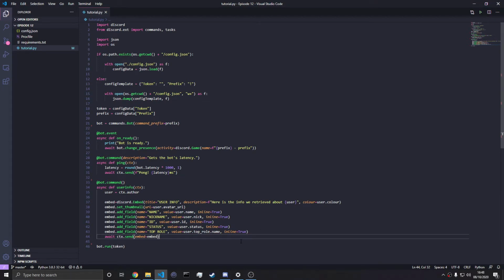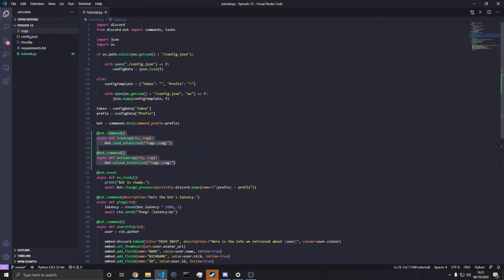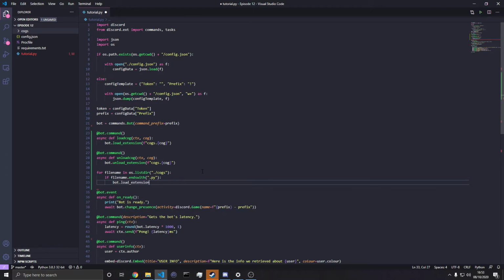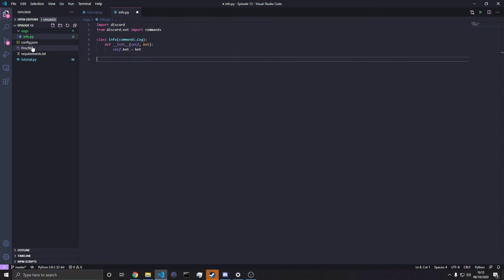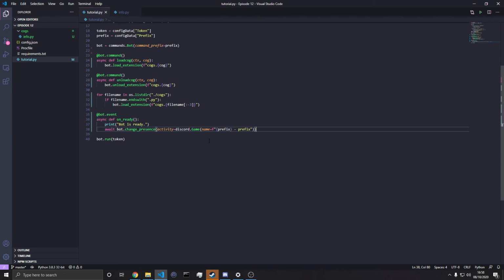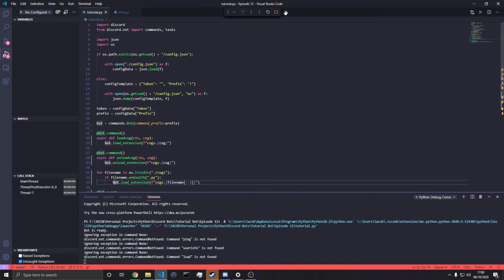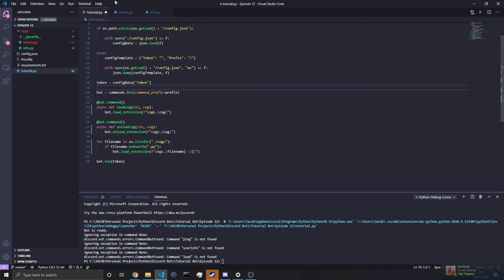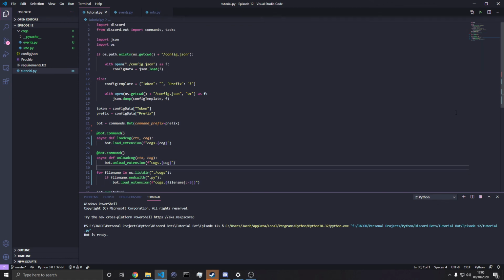Python: Make a Discord bot (#12 - Cogs)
In this beginner tutorial series I show how to make a discord bot.
In this episode we will learn how to use cogs.

00:00 Intro
00:25 Commands to Handle our Cogs
04:04 Creating a Cog
07:26 Testing the Cog
09:21 Handling Events with a Cog
12:21 Testing Events
12:42 Outro